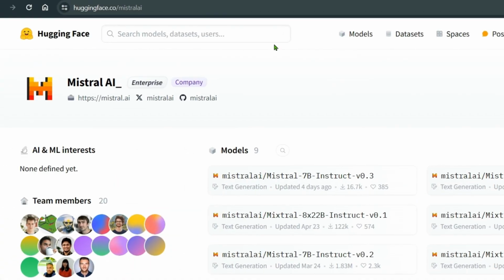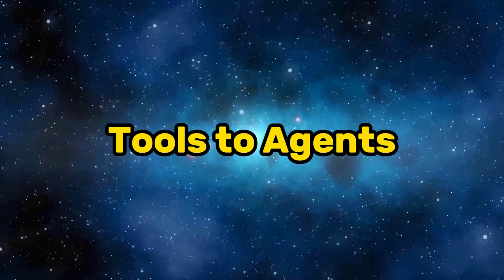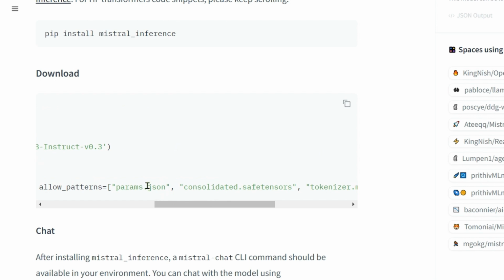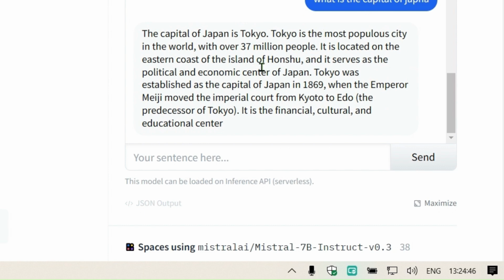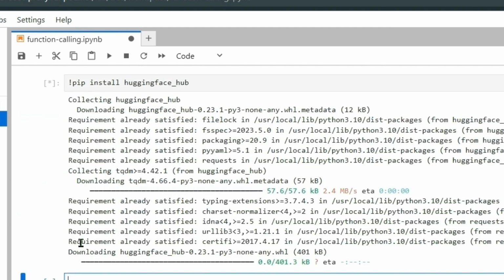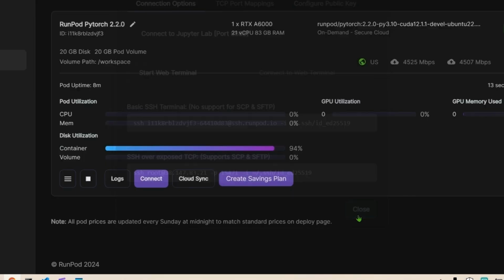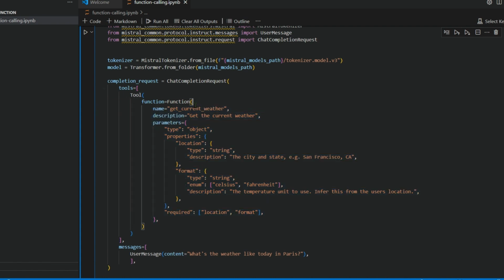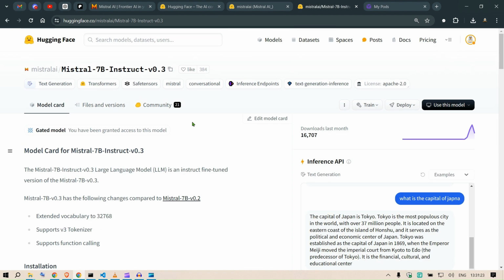Native Function Calling with Mistral New 7B Model | Demonstration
This is the new function calling ability of the new Mistral 7B Model.
Mistral-7B-v0.3 has the following changes compared to Mistral-7B-v0.2:
a) Extended vocabulary to 32768
b) Supports v3 Tokenizer
c) Supports function calling
In this video, we are going to test the function calling ability of Mistral.

TIME STAMPS:
0:00 Intro
0:42 function calling
2:08 Inference
2:22 Runpods
3:13 Installations
3:25 Testing normal inference
4:07 Function Calling explained
5:40 Conclusion